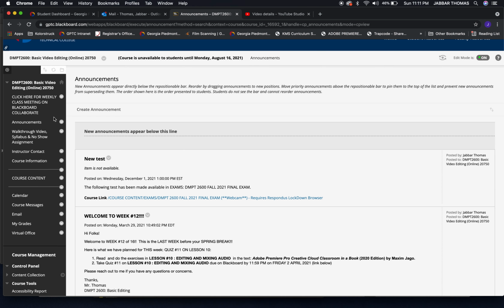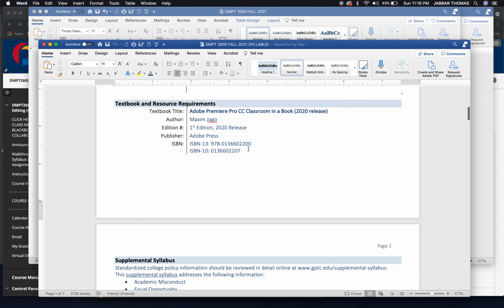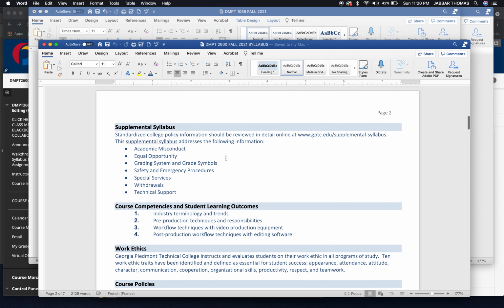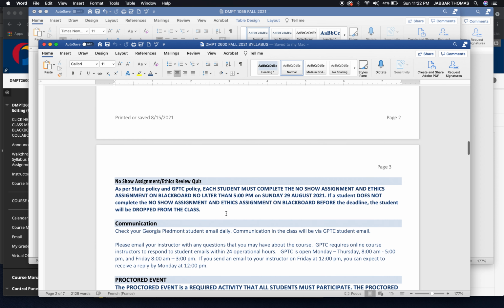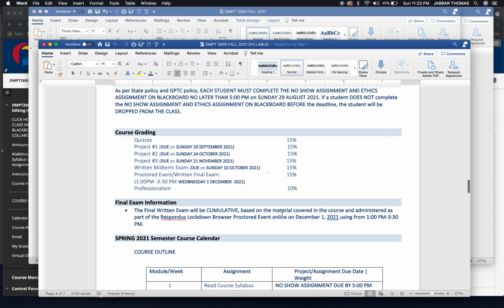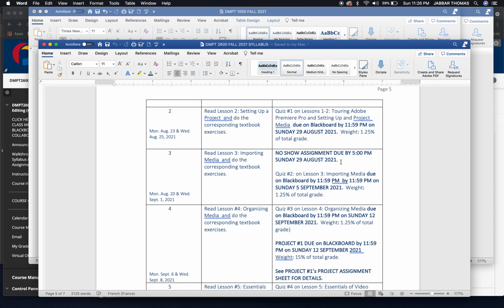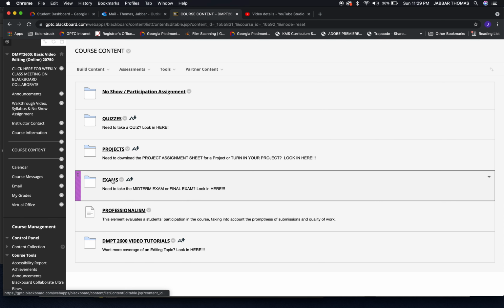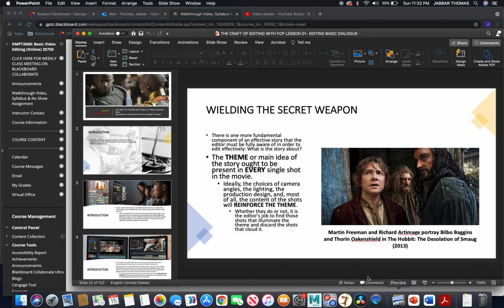DMPT 2600 WALKTHROUGH VIDEO FALL 2021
This WALKTHROUGH VIDEO disseminates information related  to DMPT 2600: Basic Editing at Georgia Piedmont Technical College's  Design Media Production Technology department for the FALL 2021 semester taught by Jabbar Thomas.